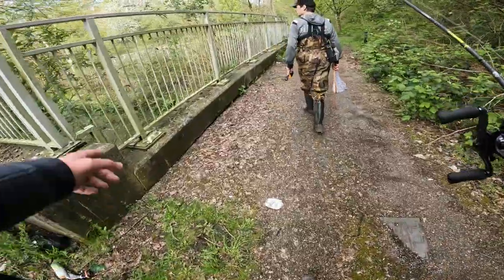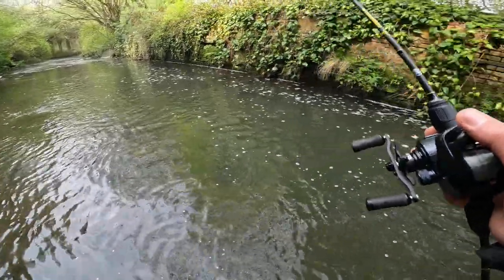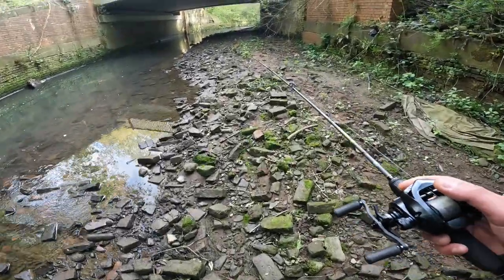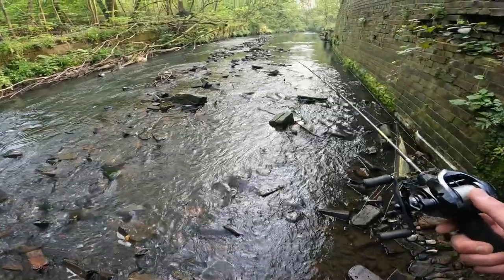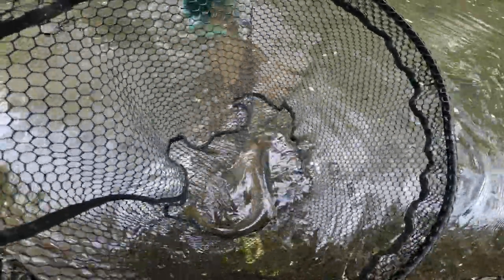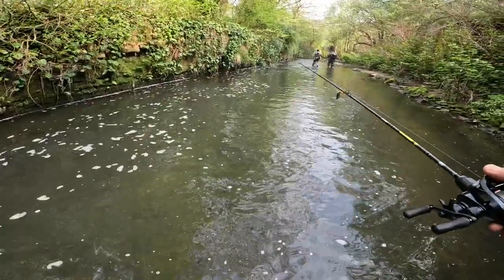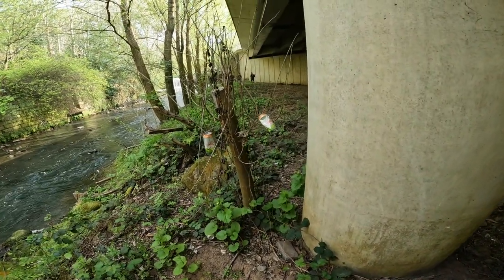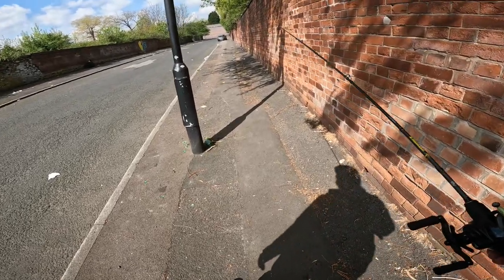Urban BFS Fishing for Trout Manchester City Centre (Stunning Fish)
Short session fishing one of the urban rivers that go right through city centre! Was dirty, smelly but had a little gem living on it! Probably the prettiest wild brown trout I've ever caught!

- Gear

LMAB La Moustique casting rod 2-10g

Tsurinoya Spirit Fox BFS Reel

Tight lines,

Carlos
ZombieBiteFishing